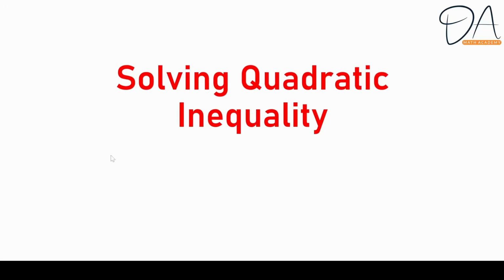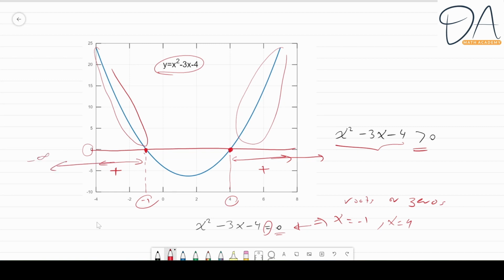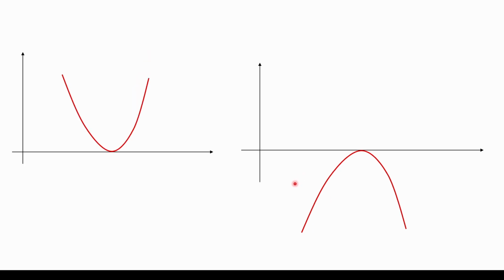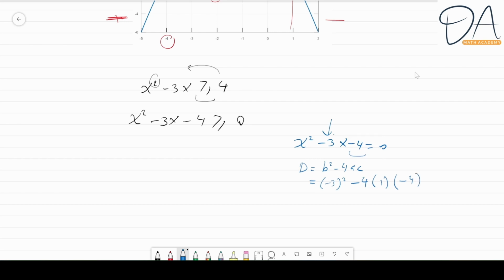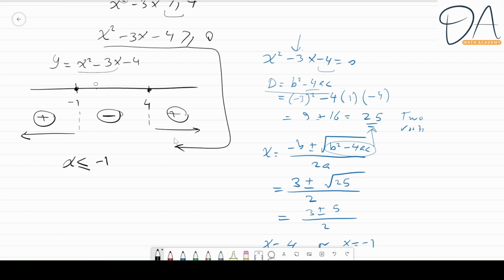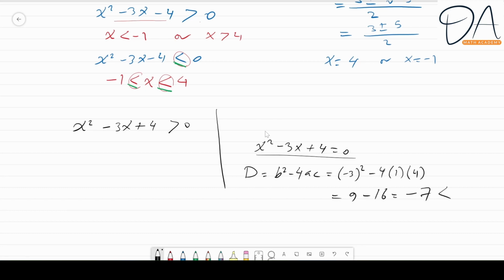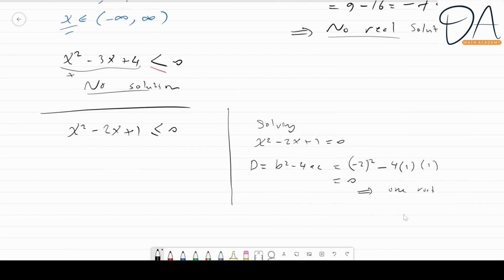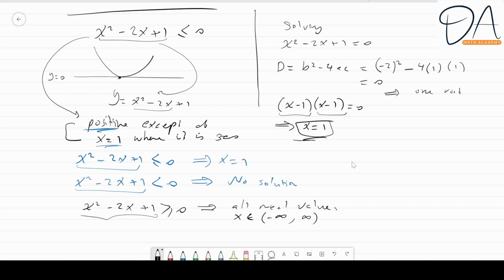Solving Quadratic Inequalities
This video describes how to solve quadratic inequalities. The video starts with a brief explanation of the logic behind the solution approach. Then, three examples are given to illustrate the steps. The three examples deal with the different cases that may arise when solving a quadratic inequality. For each example, different inequality variations are considered to illustrate how such changes can be handled.

Solve a quadratic inequality involves solving a quadratic equation. If you want to learn or refresh your memory about how to solve quadratic equation, you can check any one of these videos (or all of them if want to learn different method to solve quadratic equation)

Contents of this video:
00:00 Intro
00:33 Logic behind the solution method
06:04 Example 1 (Two different real roots)
12:21 Example 2 (No real roots)
14:52 Example 3 (One real root)